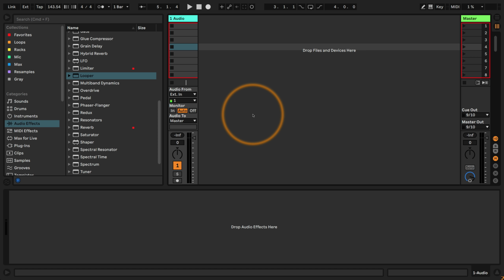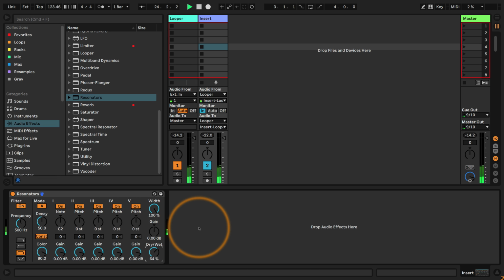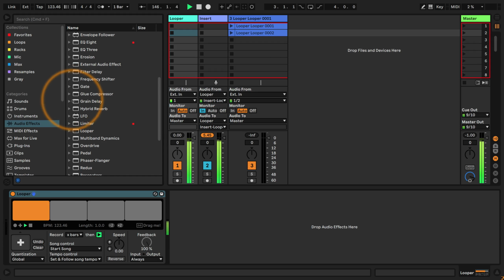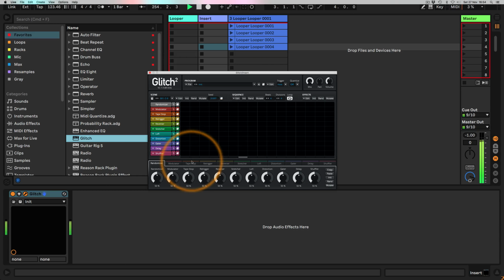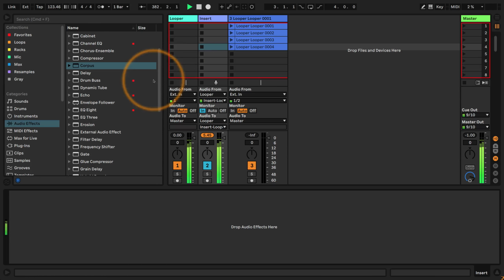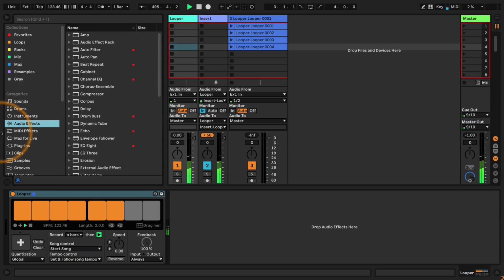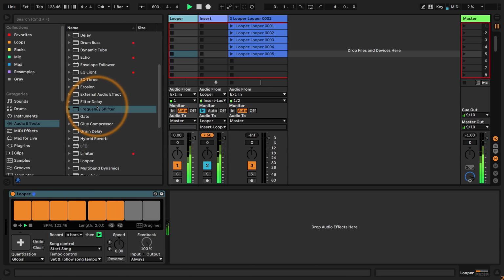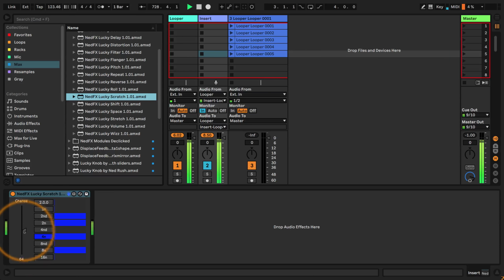Insert-Looper - Experimental Live Looping in Ableton - Ned Rush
Here's an interesting thing I was informed about this week about how you can poke into the Looper to make weird layers in realtime for experimental live looping in Ableton.

0:00 - Intro
2:59 - Setup
5:56 - Start Looping
6:42 - Loop the Loop
9:17 - Apply Effects